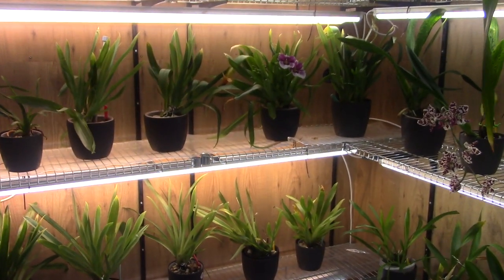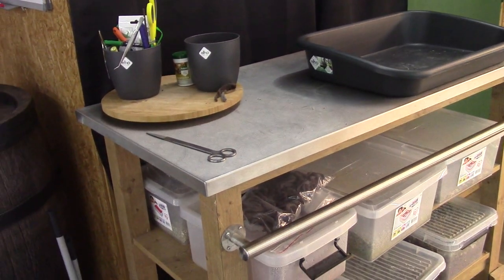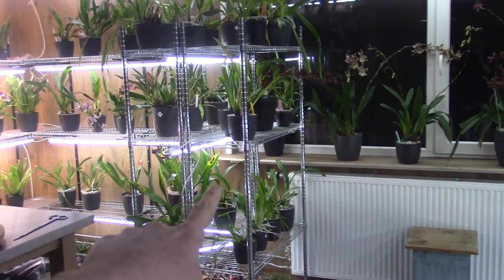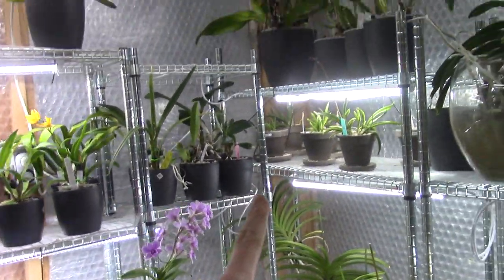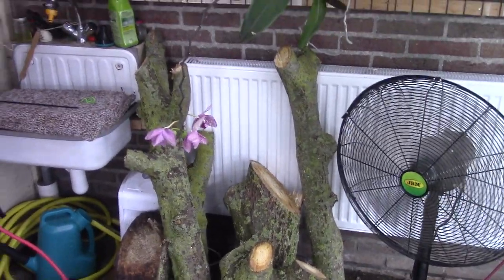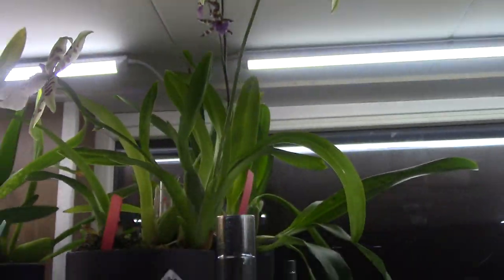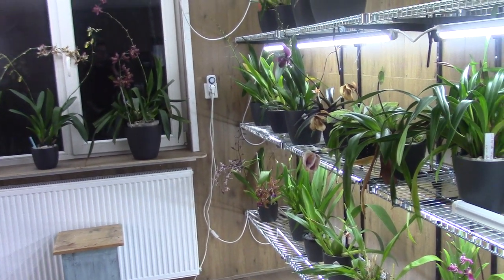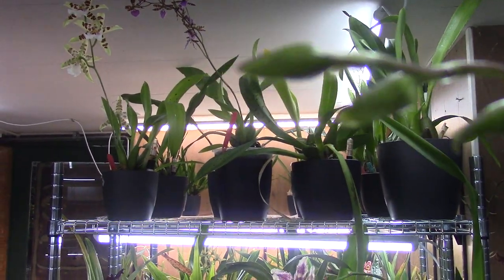Spring cleaning???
Spring Cleaning? Time to clean the orchid room and have some things change! :D